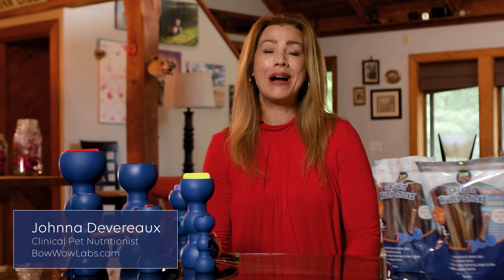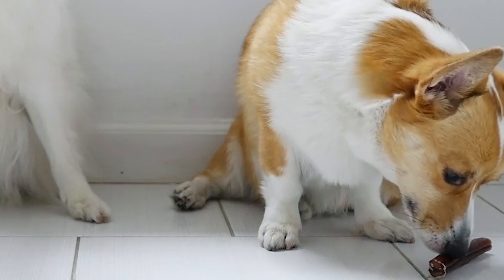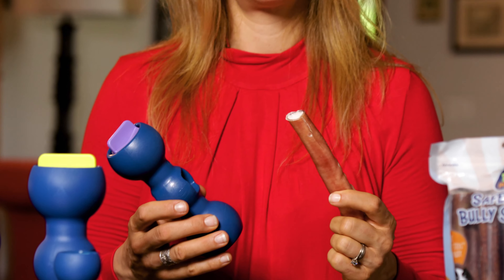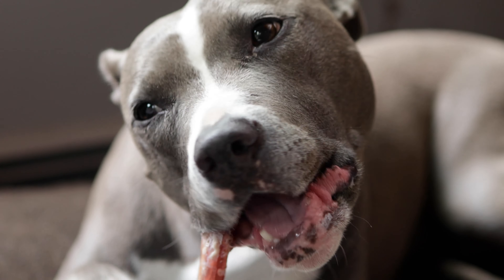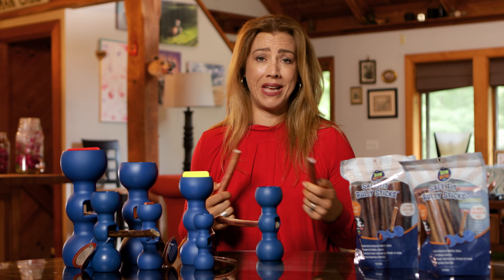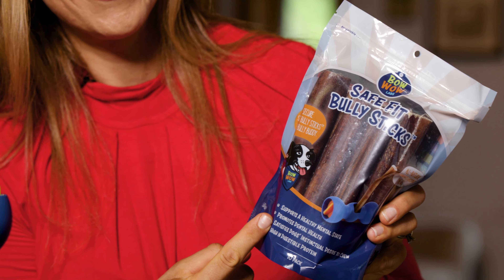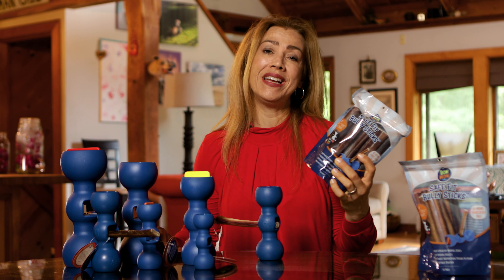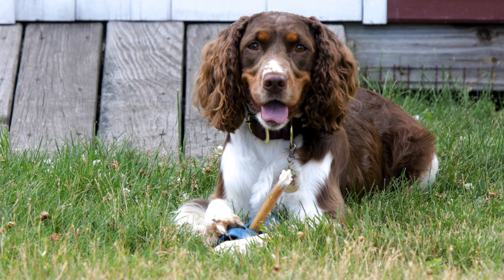Secure Bully Sticks with the Bully Buddy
The Bully Buddy is a durable, easy-to-use, veterinarian-vetted, and dog-approved device that tightly secures bully sticks, preventing dogs from choking on the tail-end of the treat.  Our premium 6-inch bully sticks are hand-selected by our team to offer the safest fit for your Bully Buddy.